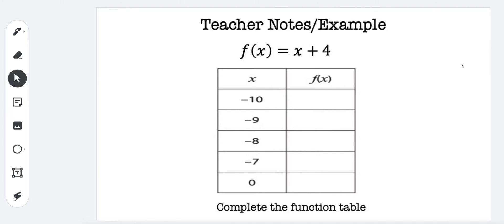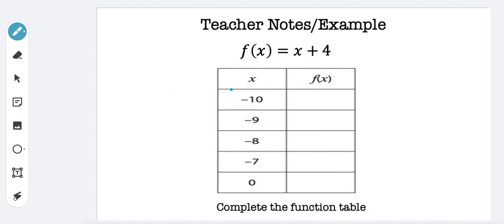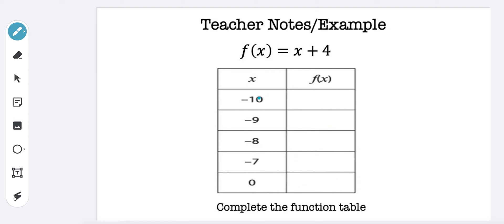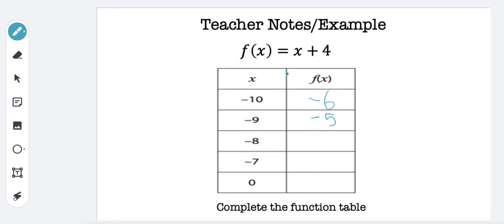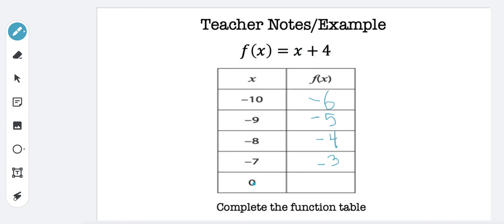How to Complete a Function Table | Math Made Easy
In this video, we’ll show you exactly how to complete a function table. Whether you’re working with simple functions or more complex ones, we’ll break down the steps to make filling out these tables easy and understandable.